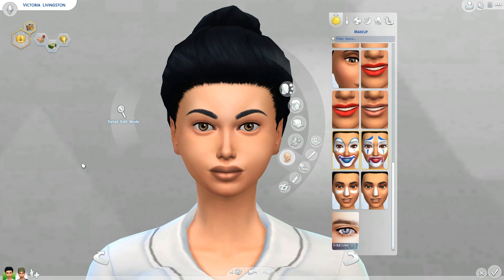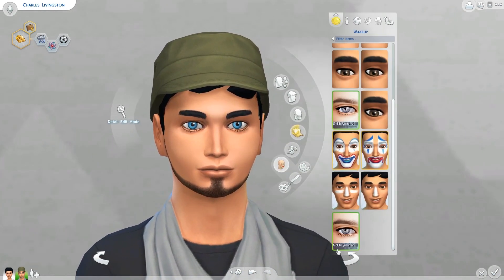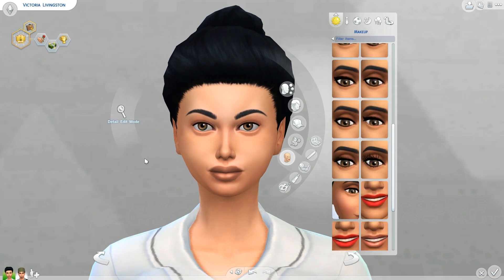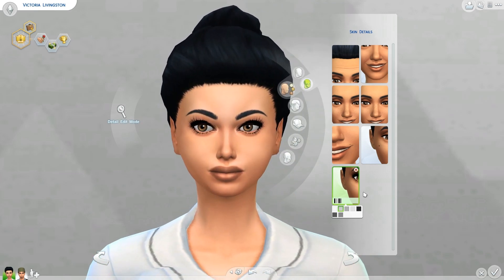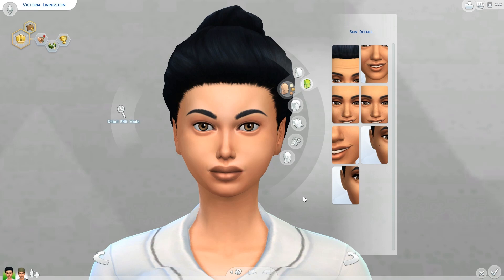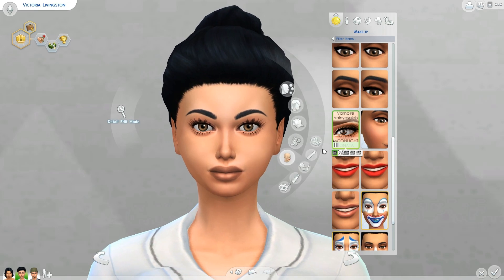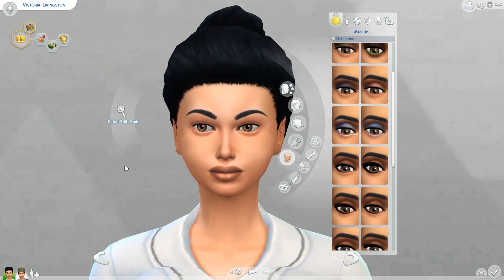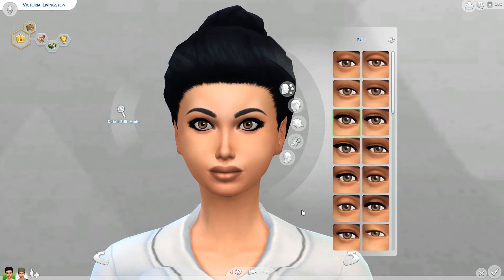The Sims 4: Custom Eyelashes